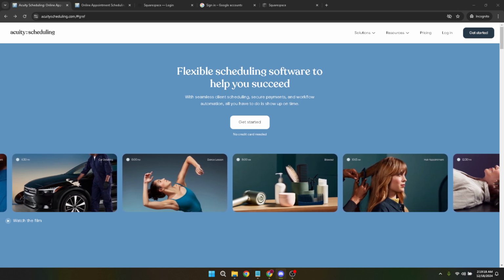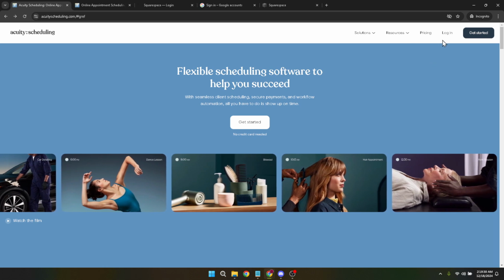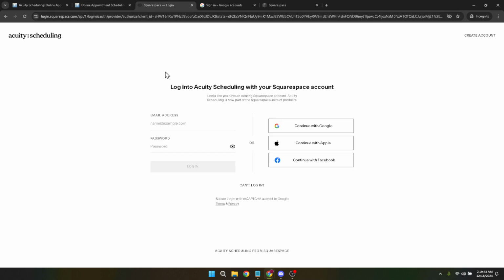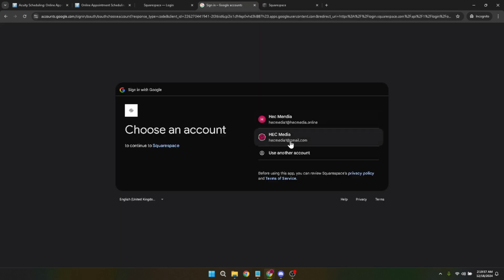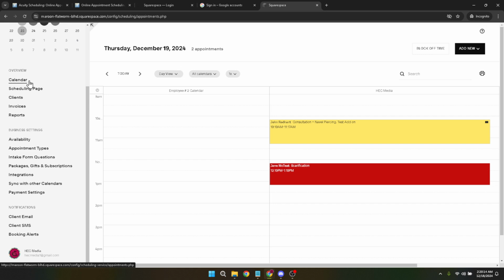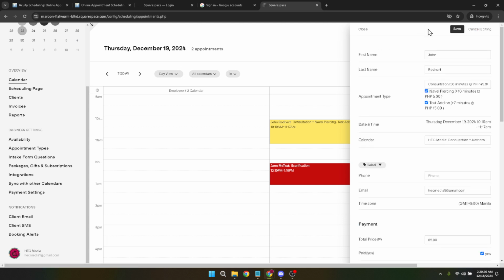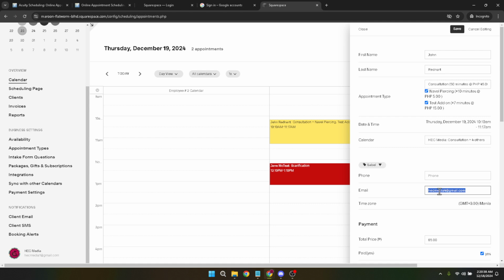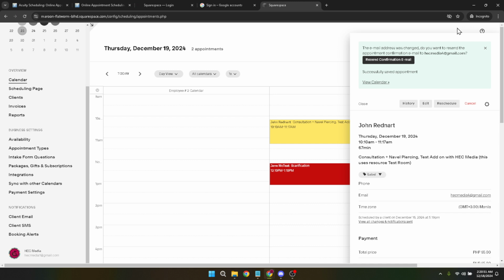How to Change Your Email on Acuity (Full 2024 Guide)